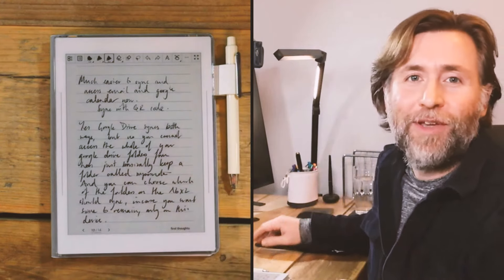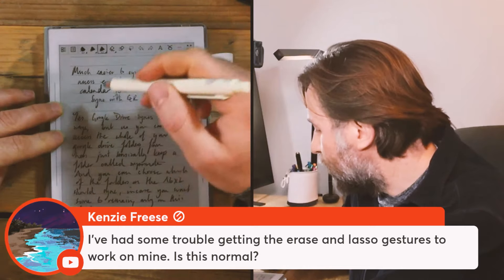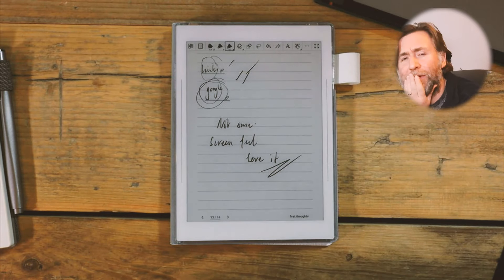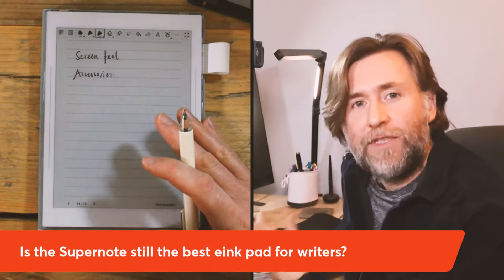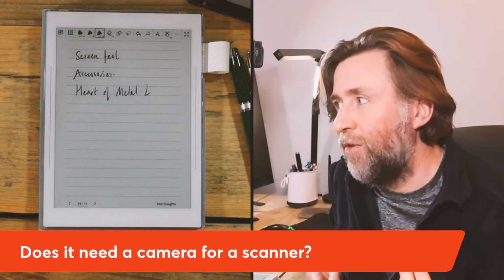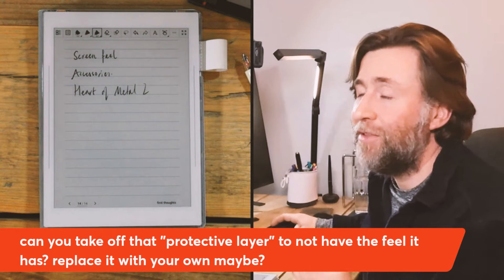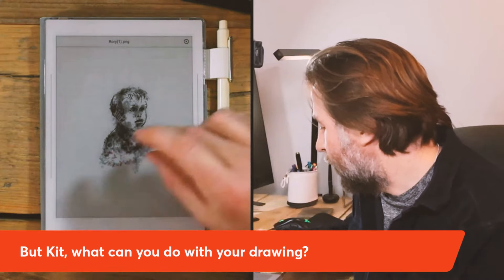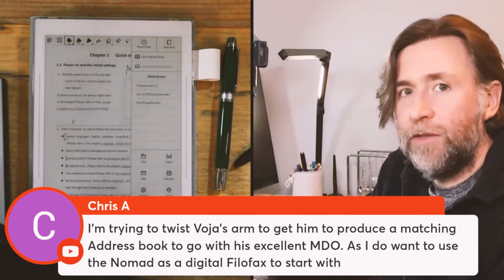Things You Need to Know Before Buying the Best E Ink Tablet for Focus!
There's lots to love about the new Supernote A6X2.  Here are my responses to some of my most asked questions.

Tab Ultra C (Pro) is the tablet I most often recommend:
They might be sold out at amazon, and you can get the keyboard discounted in a bundle at the Boox Store:

Lamy EMR pen:
The Staedtler Norris Jumbo